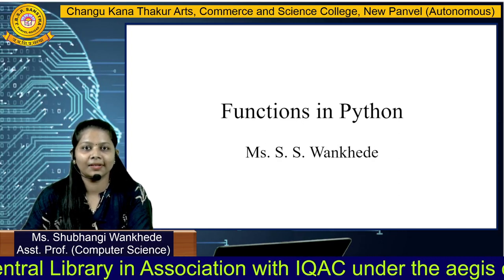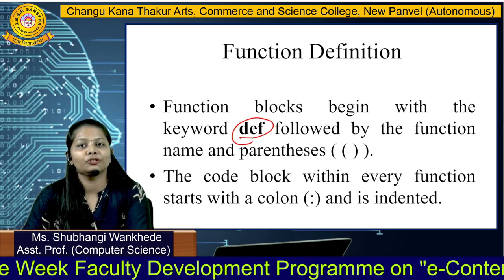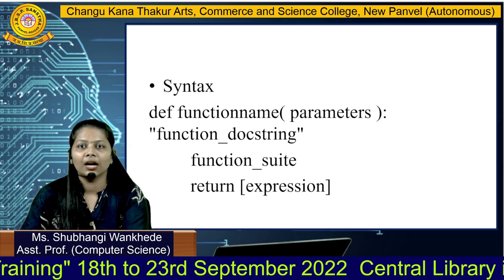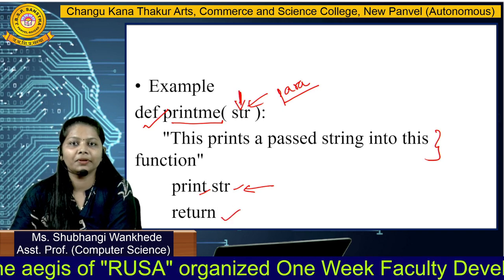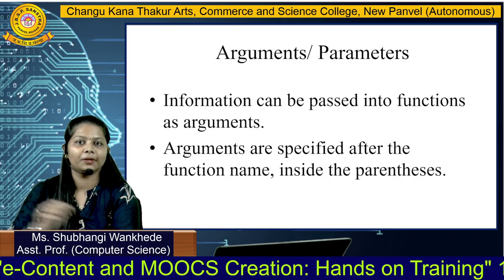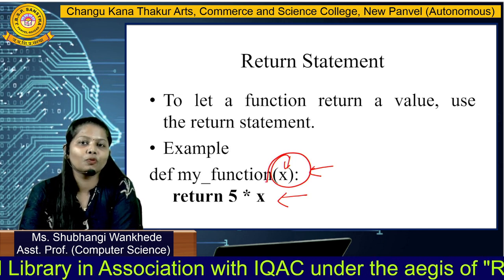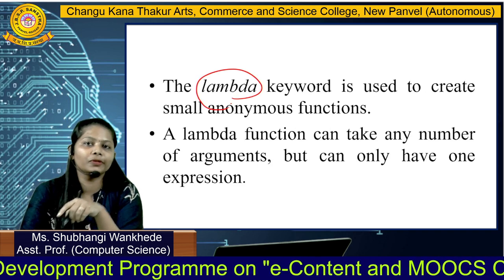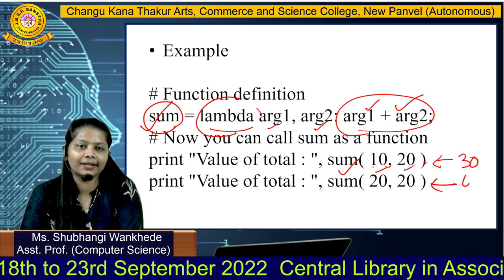Ms. Shubhangi Wankhede (Computer Science)